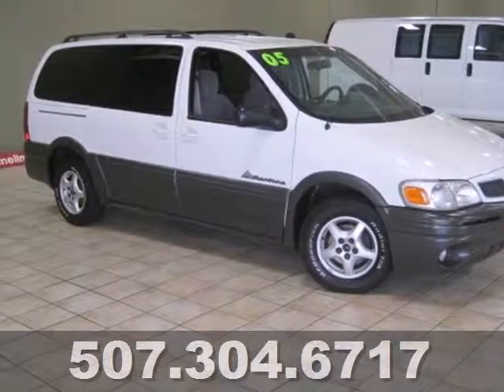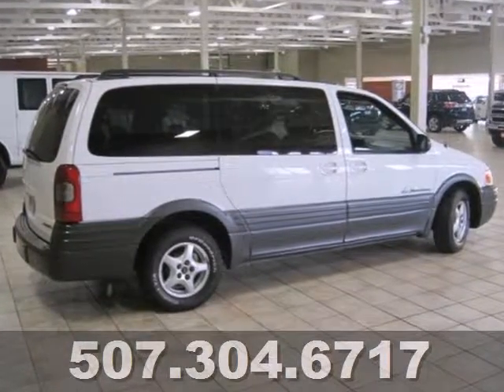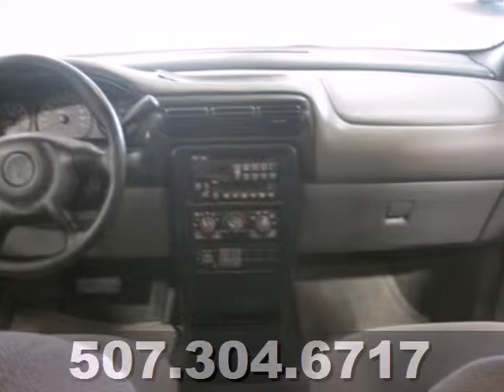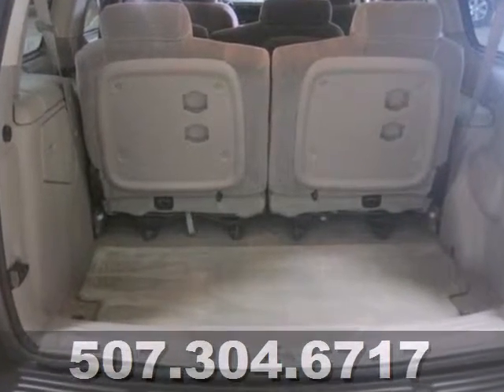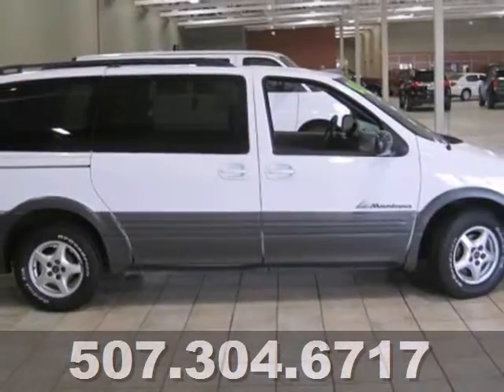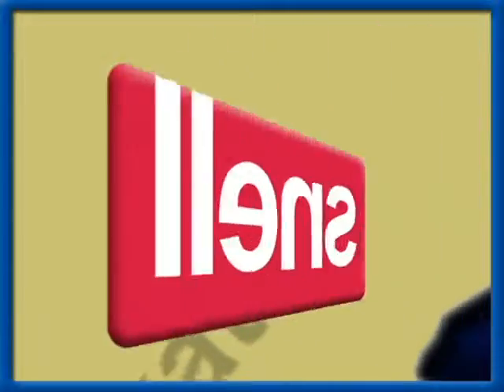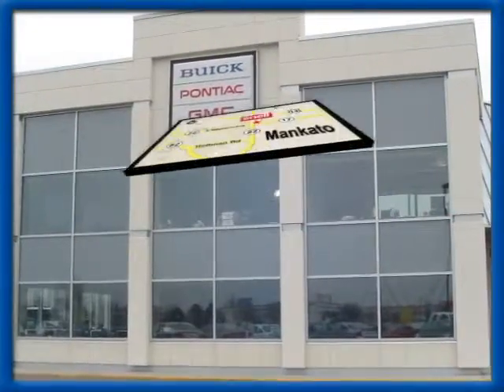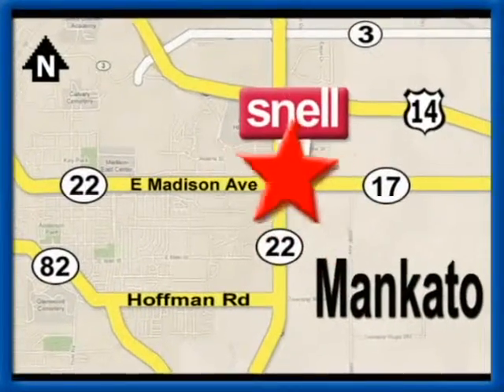2005 Pontiac Montana D121496A in Mankato Benning, MN 56001 - SOLD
SOLD - If you are looking for real value on a great used car, Snell Motors invites you to come in and test drive this 2005 Pontiac Montana, stock# D121496A. We are conveniently located near Mankato Benning, MN and known for our great selection, reliability and quality. Come take a look at this 2005 Pontiac Montana today.

Snell Motors
50218309
Mankato Benning MN, 56001